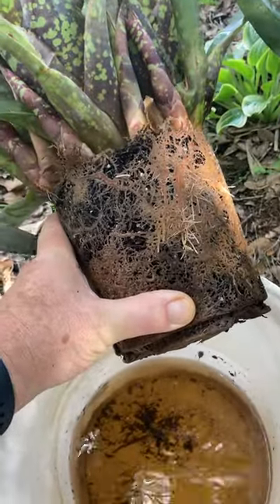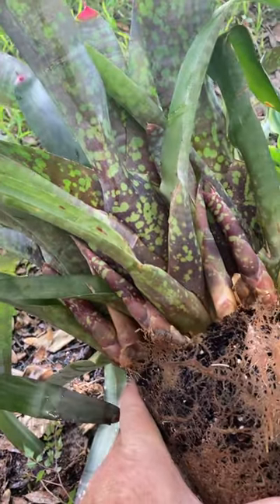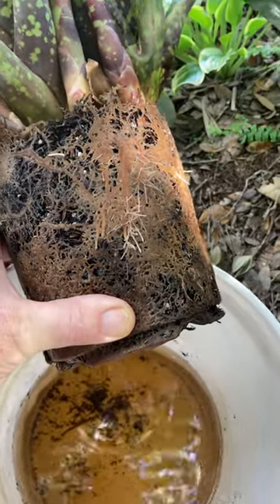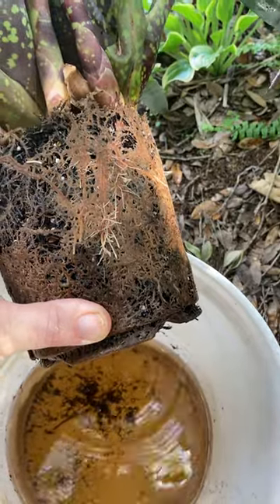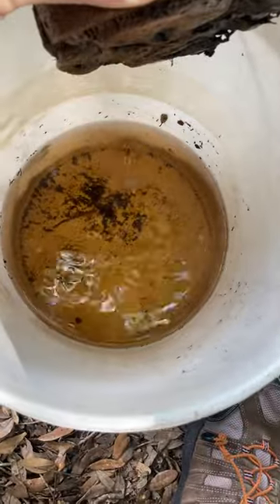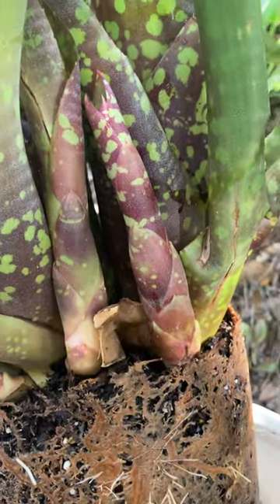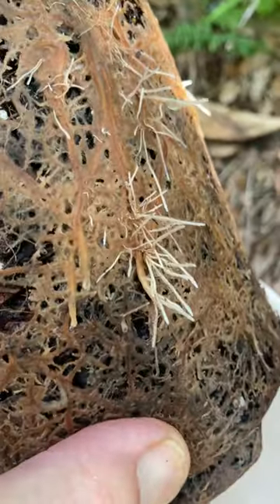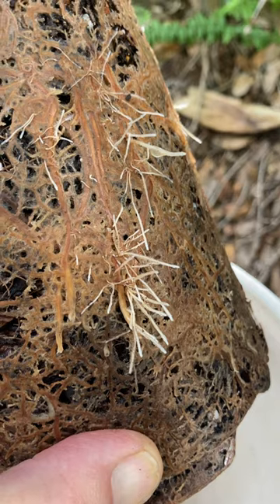Bromeliad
Rootbound bromeliad thrives.  This video shows how a previously rootbound clump of bromeliad plants reach out for water.